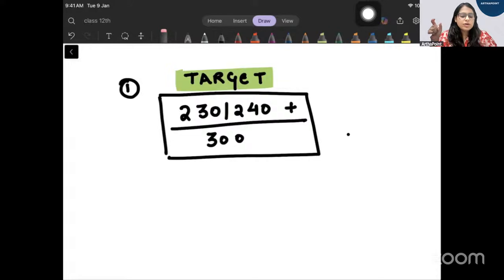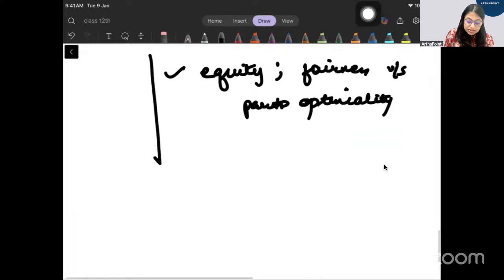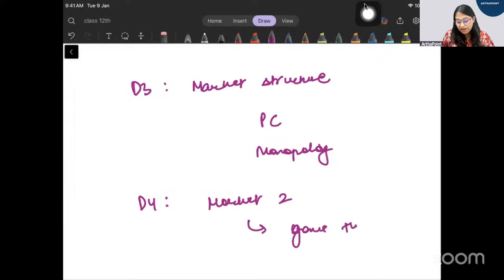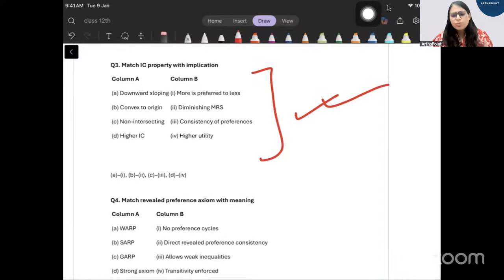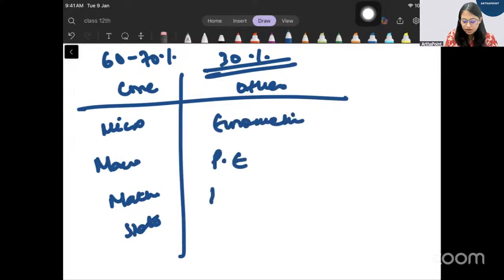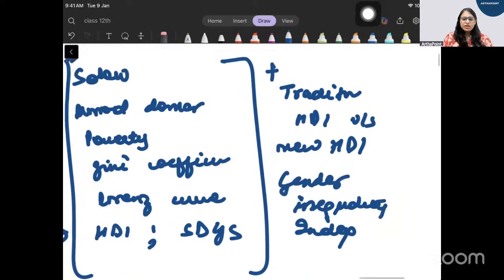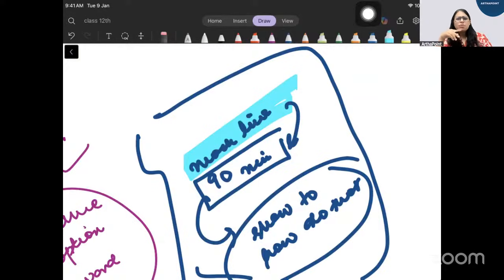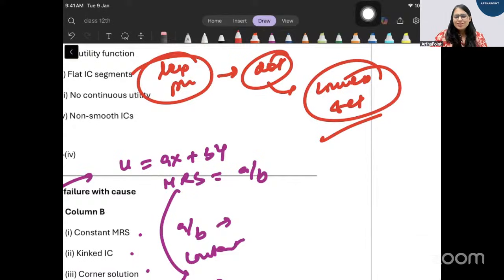CUET PG ECONOMICS EXAM STRATEGY | CUET PG ECONOMICS 2026 PREPARATION | CUET PG ECONOMICS COACHING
In this session, Arzoo Ma'am will discuss CUET PG Economics Strategy for CUET PG Economics 2026 Entrance exams.